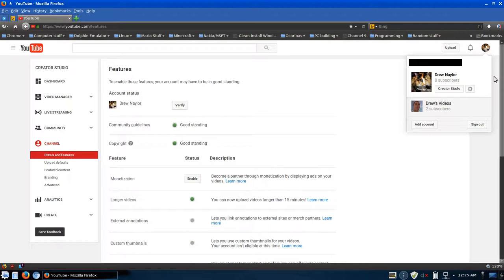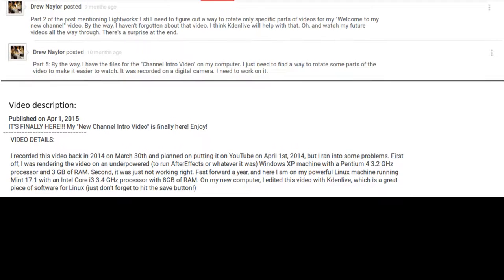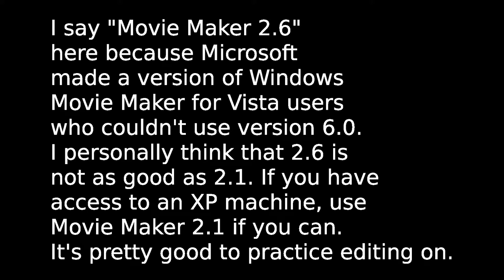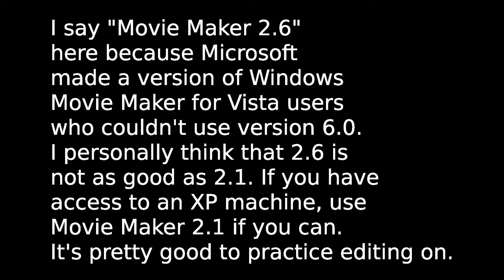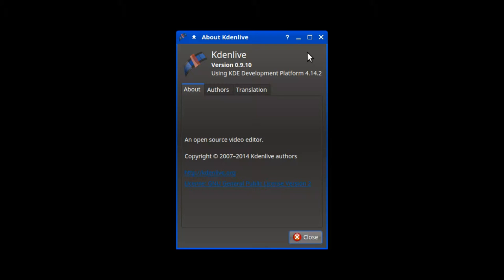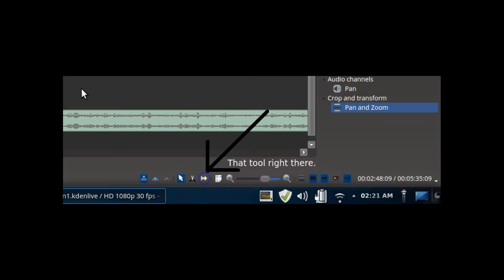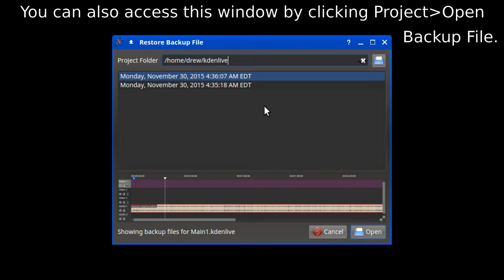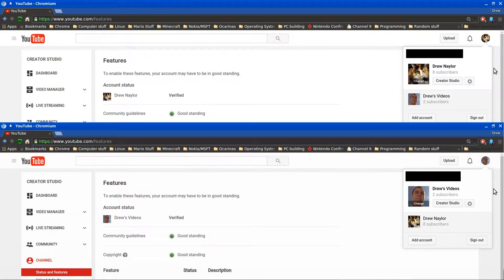Both Channels are now Verified!!!!!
Just like the title says, I verified both of my channels!

If you are new to my channel, I recommend that you go to my channel and watch some videos.

Video details:  All the details are in the video! There are pictures and text throughout the video, too, but other than that, the part that I talk is not actually a video. I put the images in there to be entertaining and used the text to explain things a little bit more.

This video was made with free software (Kdenlive, Audacity, and Ksnapshot.)